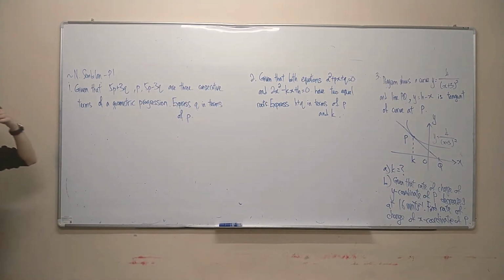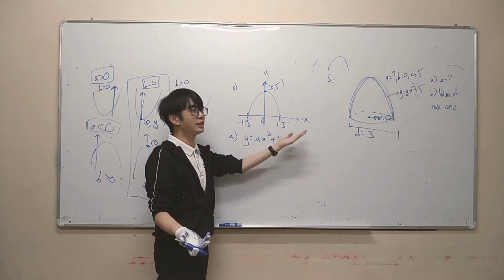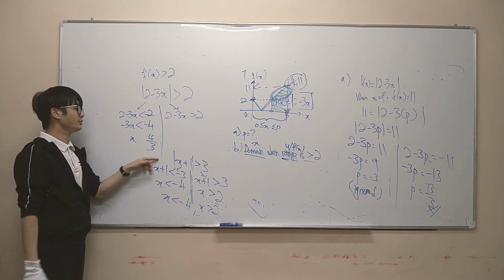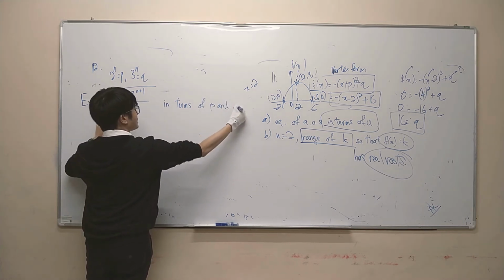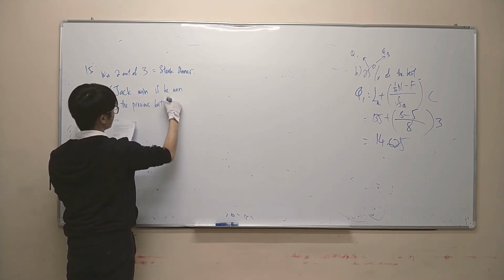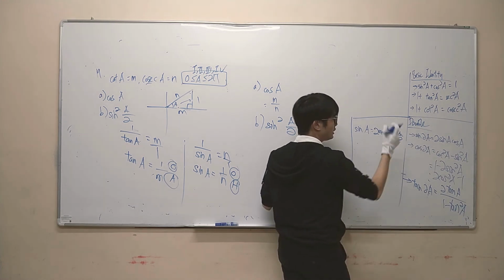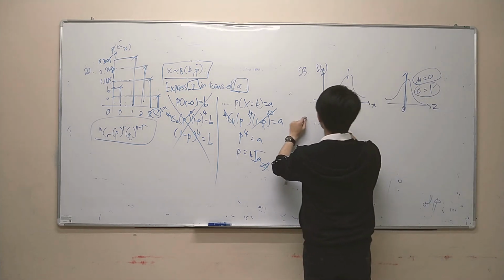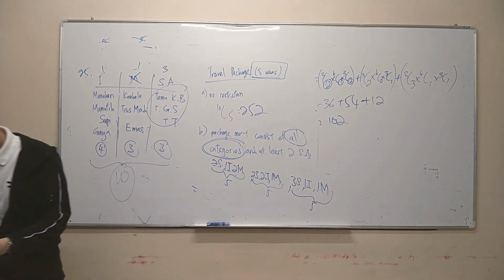SPM Addmaths | Negeri Sembilan 2020 | Paper 1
Detailed explanation of the add math trial of Negeri Sembilan 2020 from Choon Hau ↓↓↓

ALERT!! I AM NOT TEACHING THE BASICS! THIS IS JUST A QUICK LAST MINUTE REVISION FOR SPM STUDENTS!!! I GO THROUGH ALL QUESTIONS QUICKLY WITH ASSUMPTION THAT YOU HAVE THE BASICS!!!

Save your time by clicking on timestamps of specific question that u need help with

00:00 Q1 (geometric progression)
03:25 Q2  (quadratic equation)
05:46 Q3 (differentiation-rate of change-***mistake here k=-1,  2-3=-1***)
13:03 Q4 (differentiation+integration)
20:48 Q5 (integration-how value of b affects the graph)
35:31 Q6 (function-how to determine whether inverse exists by using horizontal line test)
46:37 Q7 (function-how to solve inequalities with modulus involved)
52:10 Q7 (mistake, should be -4*less than* x *less than*-2)
55:38 (in the beningging lol)
57:31 Q8 (statistic)
1:04:40 Q9 (linear law)
1:09:26 Q10 (quadratic function with inequalities)
1:12:36 Q11 (quadratic function-real roots)
1:21:01 Q12 (indices)
1:25:03 Q13 (logarithm)
1:31:06 Q14 (statistics-grouped data)
1:46:04 Q15 (probability)
1:50:00 (i forgot how to spell winning lol)
1:58:00 Q16 (coordinate geometry-intercept form)
2:01:33 Q17 (vector-parallel)
2:03:40 Q18 (circular measure-Yu-Gi-Oh question lmao)
2:09:29 Q19 (trigonometric function)
2:18:00 Q20 (coordinate geometry-intersection point-messed up 2 times in a row lol)
2:29:28 Q21 (vector)
2:37:13 Q22 (probability distribution-binomial)
2:42:30 Q23(probability distribution-normal)
2:49:20 Q24 (progression-me showing off my drawing skills syok sendiri lol)
3:00:53 Q25 (permutation & combination)